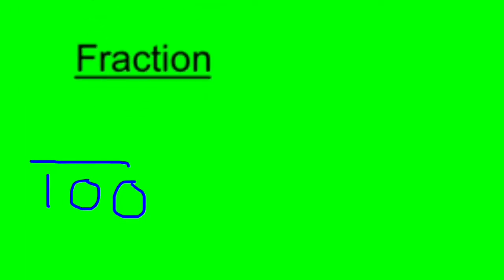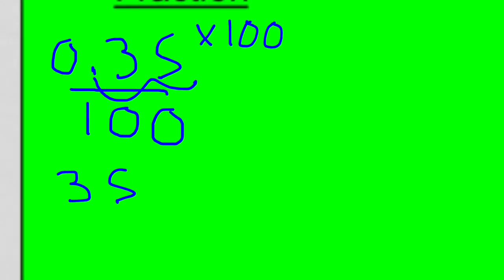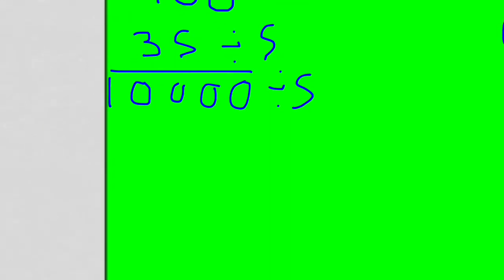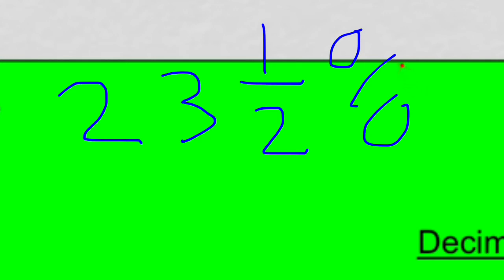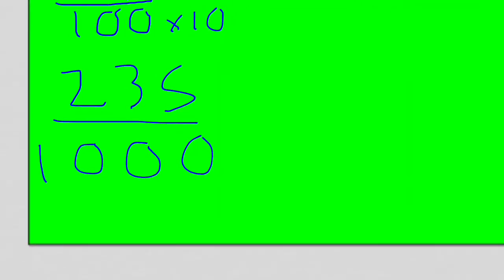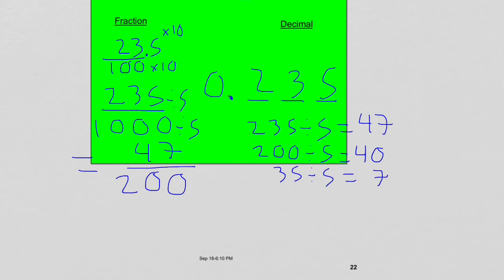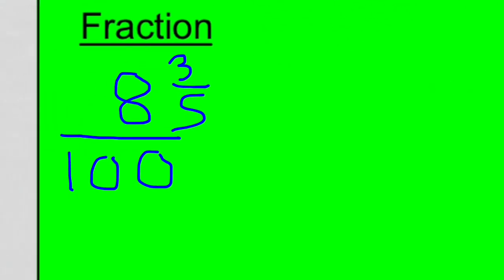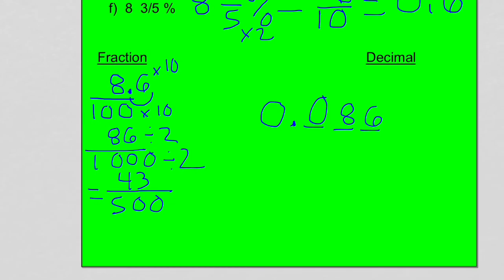Grade 8 Percent to Fraction and Decimal 2